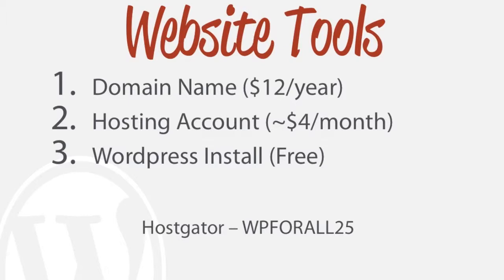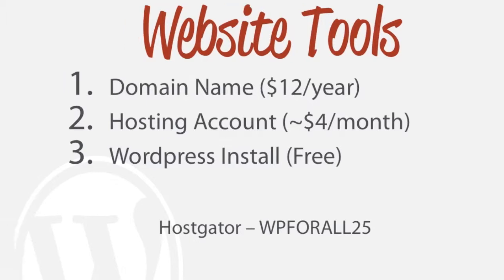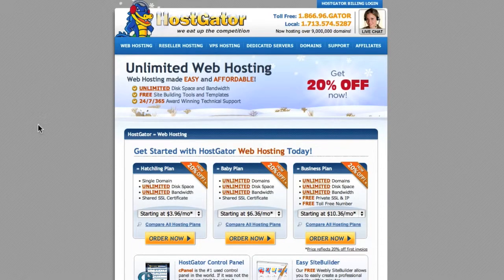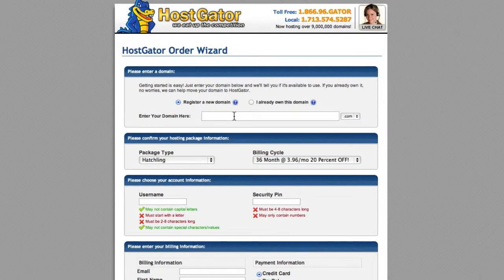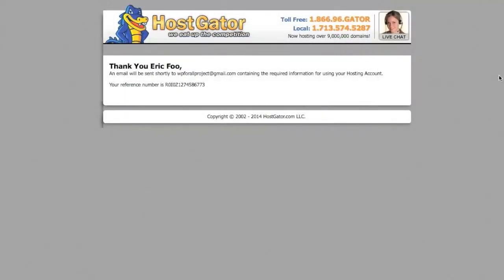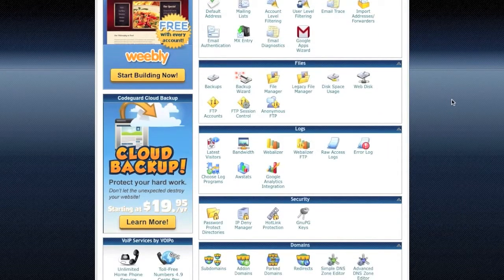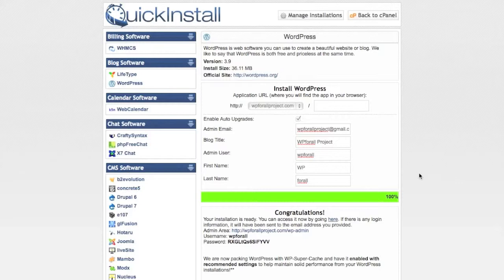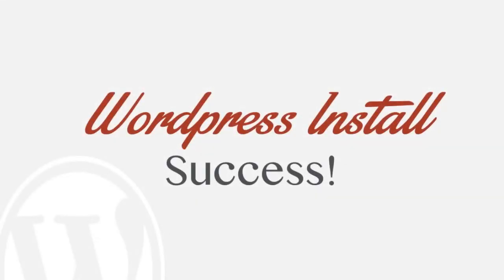Installing Wordpress - Quick Install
In this Wordpress Video Tutorial for beginners, learn step by step how to Install WordPress using the One Click Quick Install tool. It's generally a tool that is only found in the cpanel of your hosting account, however, there are many other very similar tools.